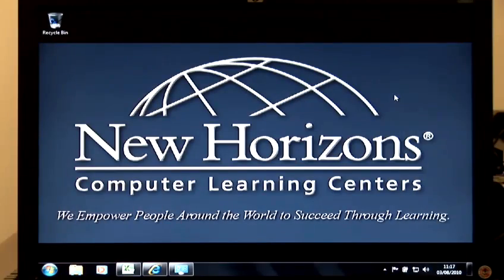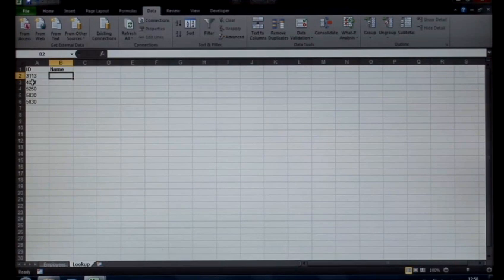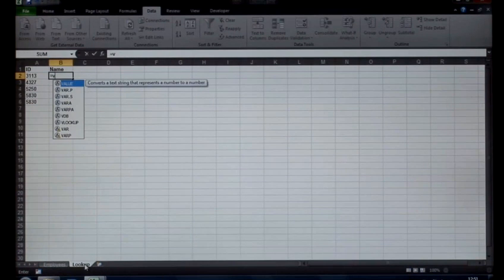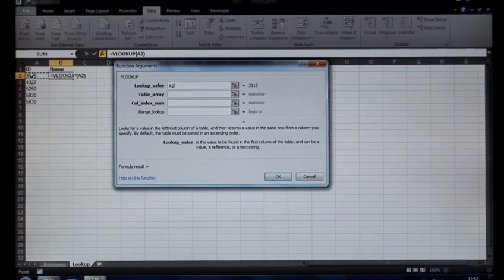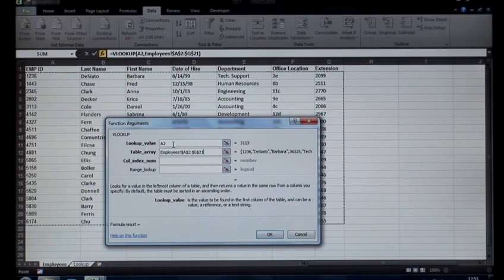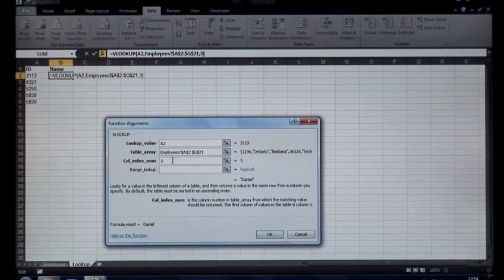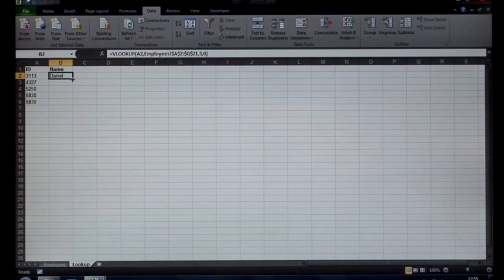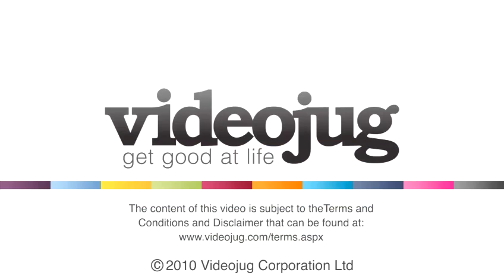How To Create A Vlookup Function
Watch How To Create A Vlookup Function from the how to specialists. This informative video will give you helpful instructions to guarantee you get good at microsoft excel.